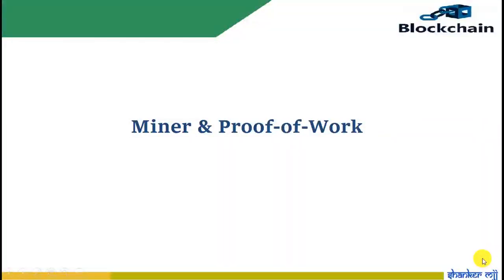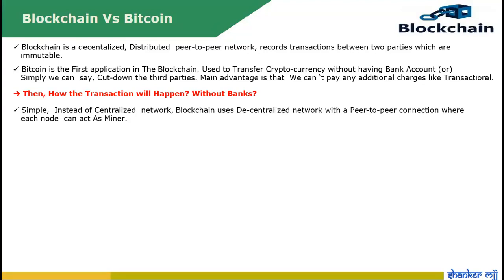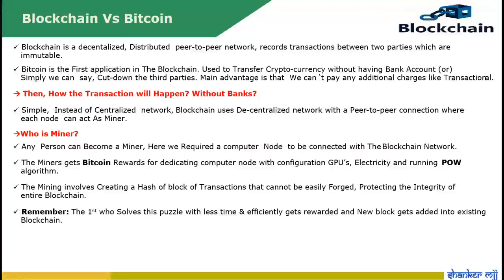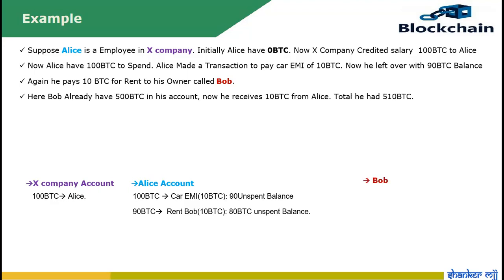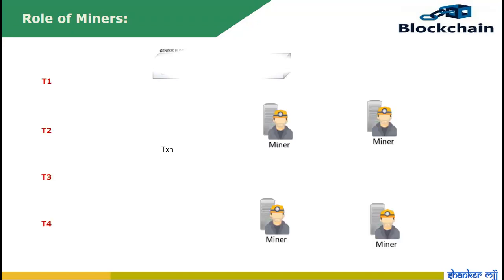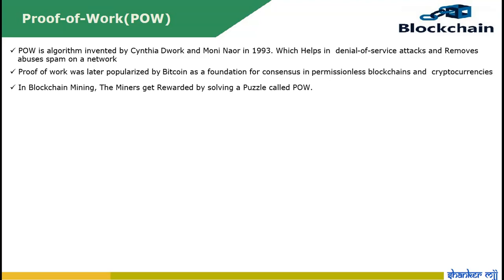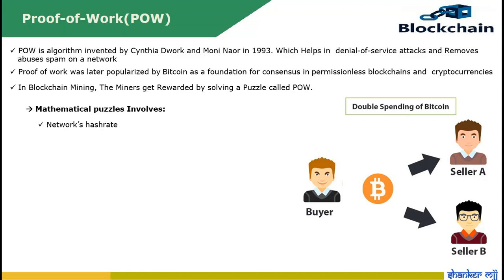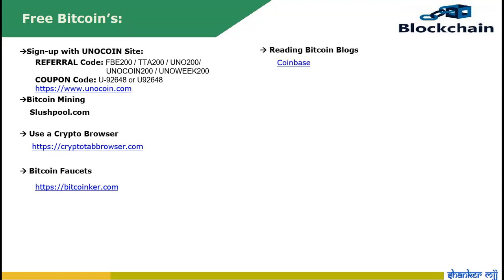How to get free Bitcoins | Proof of Work algorithm | Who is Miner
This video helps in understanding Difficult concepts like Miners Duty, Proof-of-Work algorithm explain in Animated video with clear steps.

Interesting thing is How to Earn or Get Free Bitcoins.